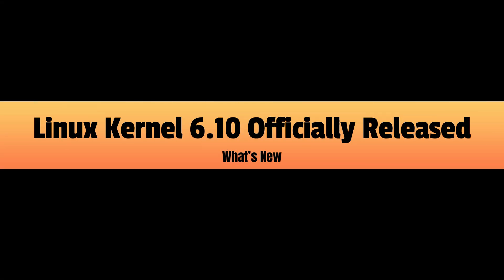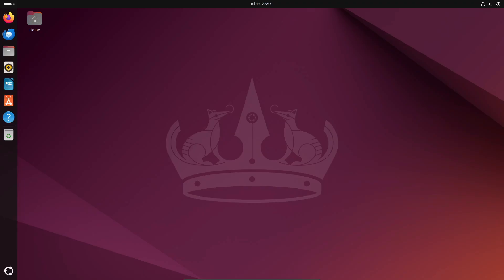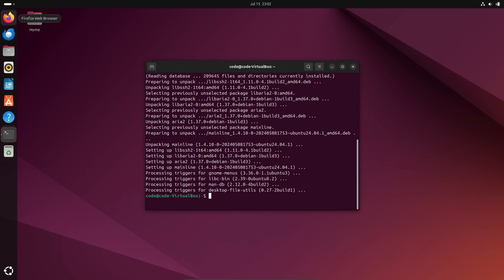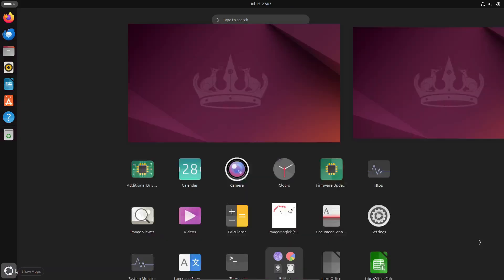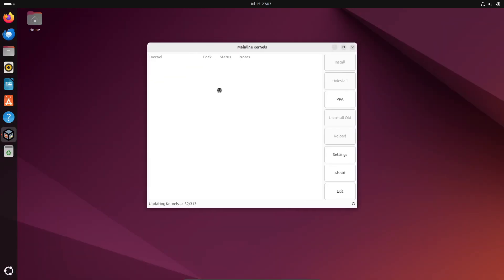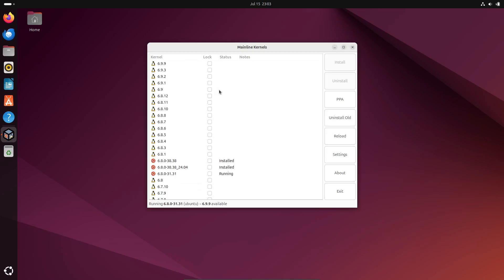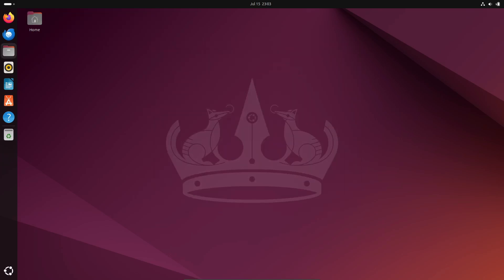Linux Kernel 6.10 Officially Released | What’s New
In this video, we dive into the newly released Linux Kernel 6.10, highlighting the essential refinements and new features it brings. From AMD and Intel improvements to storage enhancements and Rust support on RISC-V, we've got all the details you need to know about this non-LTS release. Whether you're a Linux enthusiast or just curious about the latest developments, this video covers everything from GPU support and kernel compute driver updates to networking advancements and new file system capabilities.